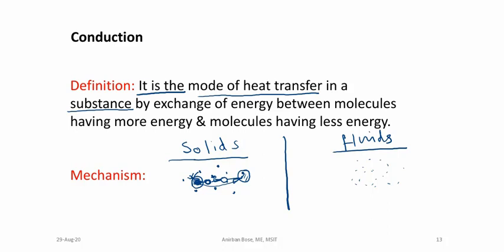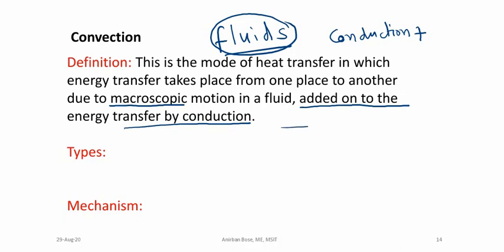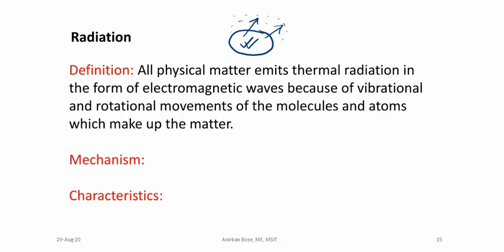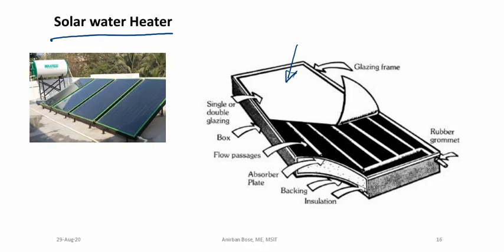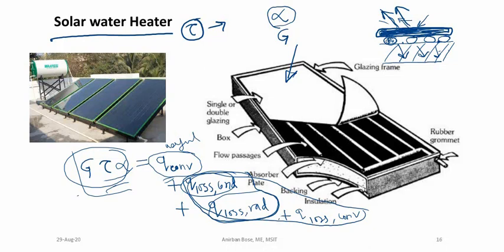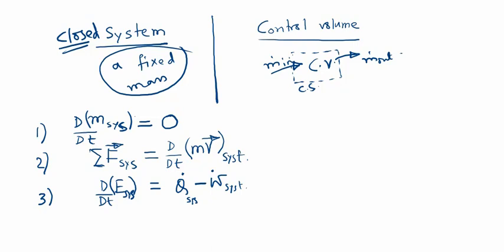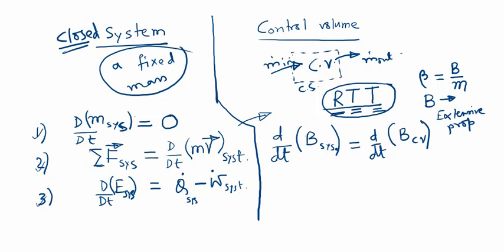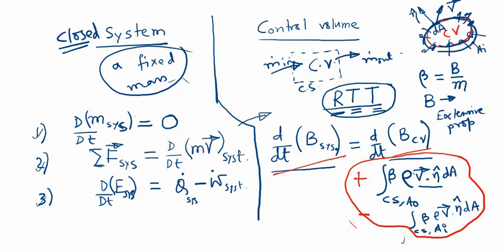Heat Transfer PC ME501: Introduction-2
Modes of heat transfer- definition, mechanism, characteristics, introduction to laws of heat transfer